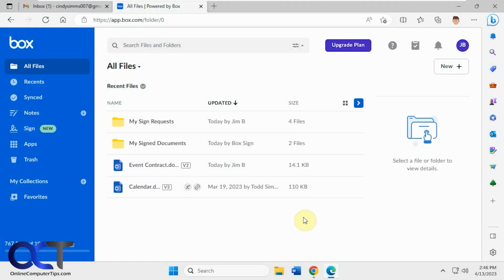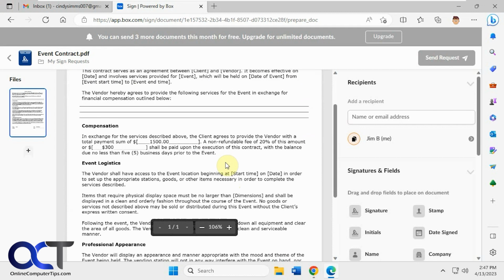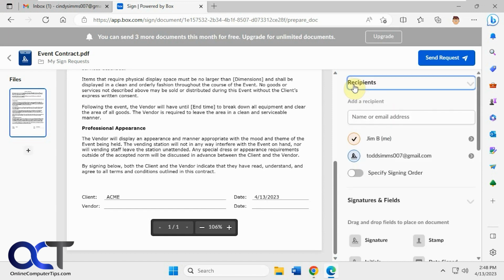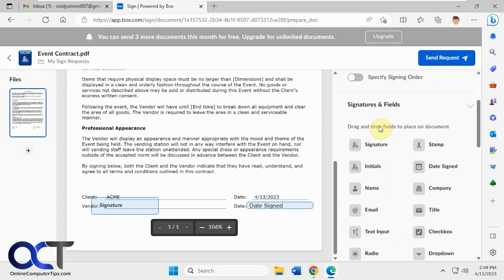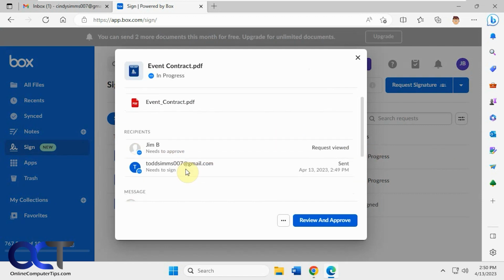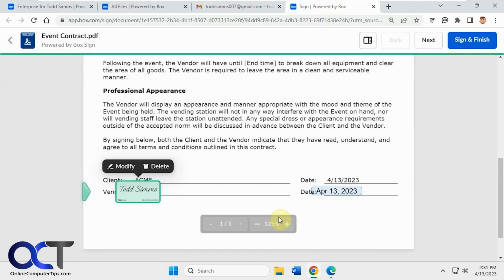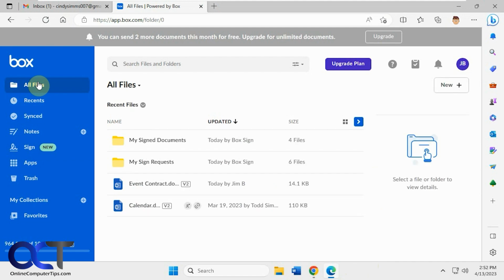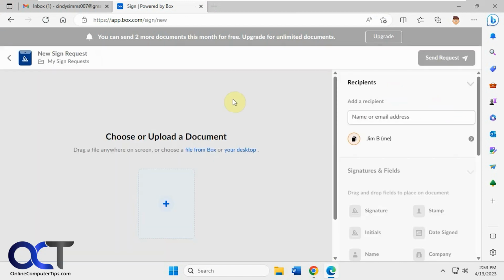How to Use Box Sign to Send Electronic Signature Requests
If you use the Box cloud storage service, then you have the ability to send signature requests for your documents and other file types so they can be digitally/electronically signed by another party and then sent back to you. You will then be notified when your document has been signed and can then approve it if you give yourself the approver role.

Check out our book titled Box Made Easy to take your file sharing skills to the next level!